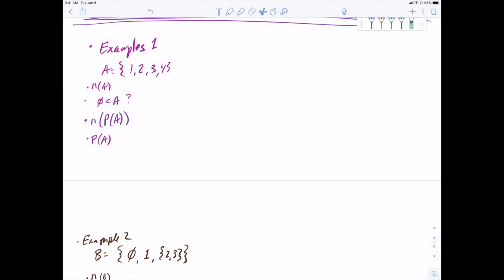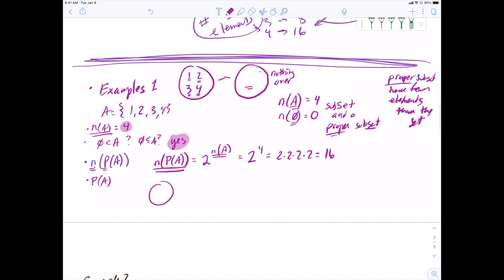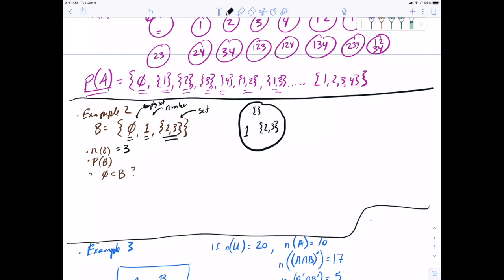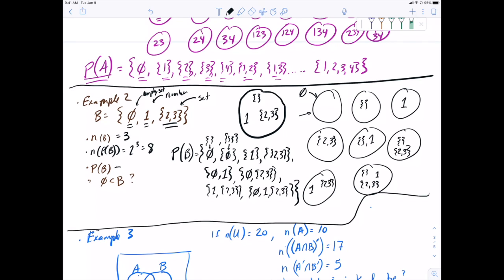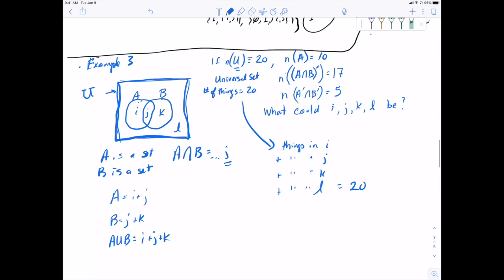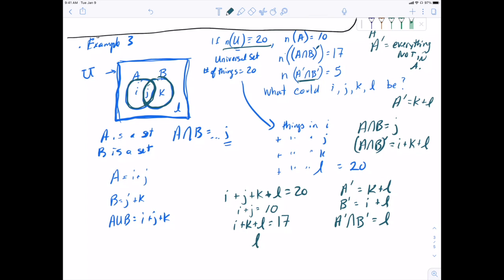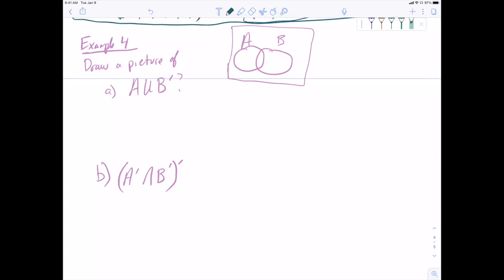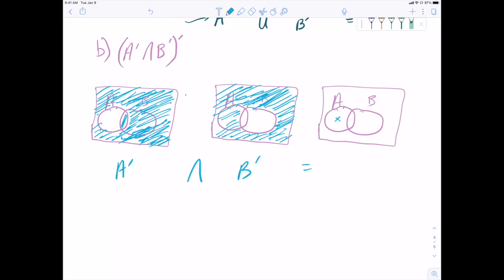Week 1 - Set Examples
Example problems that demonstrate understanding of Week 1 Concepts.